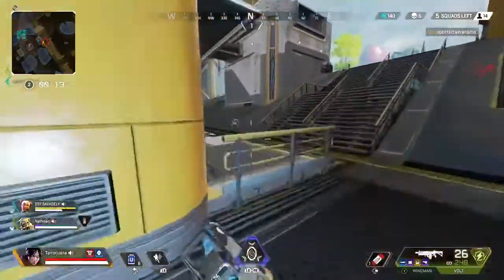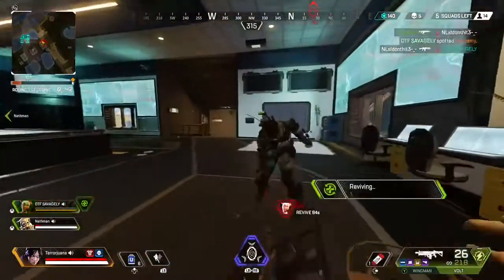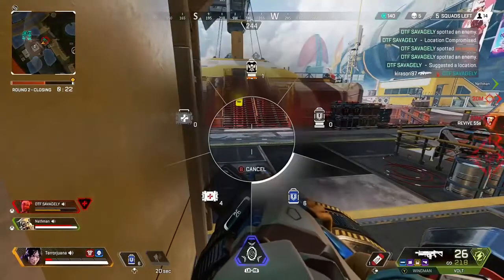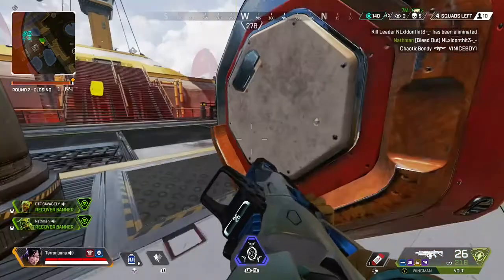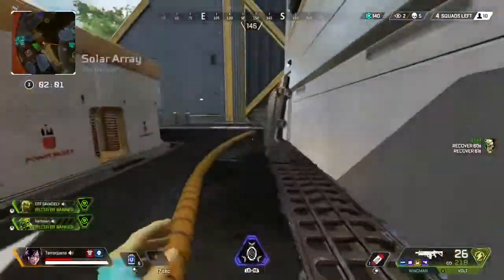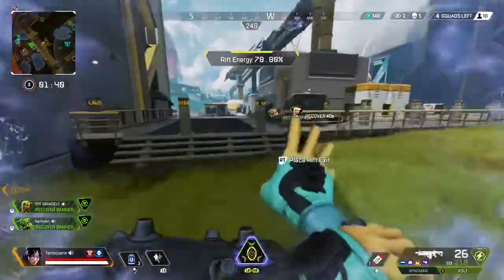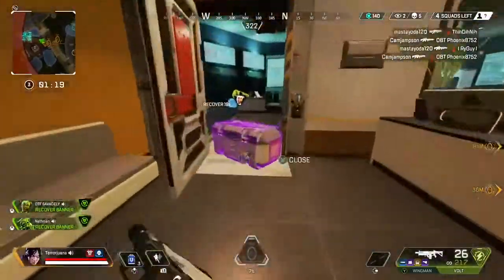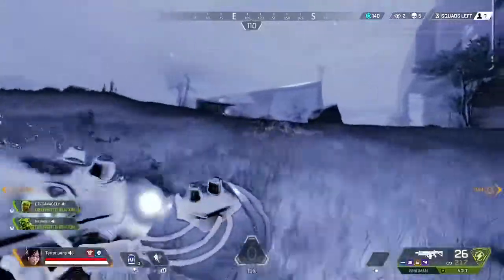How to escape a 4th party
How to escape a 4th party using Wraith, while picking up both teammates banners. (We eventually won this game)